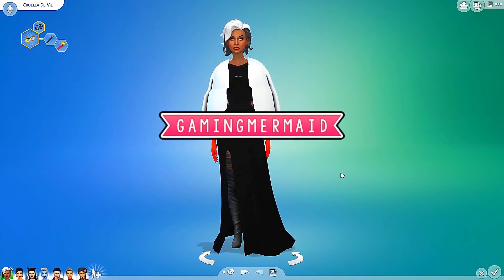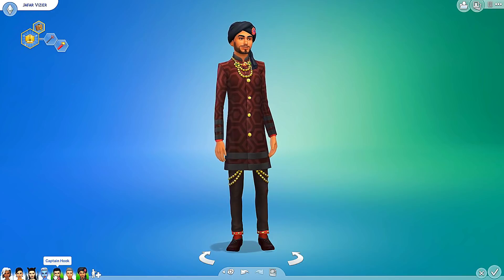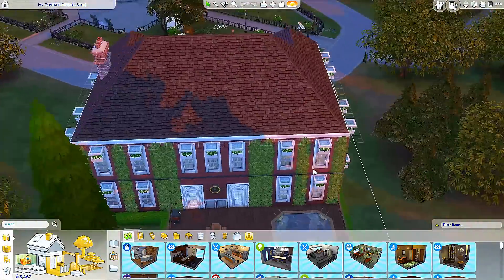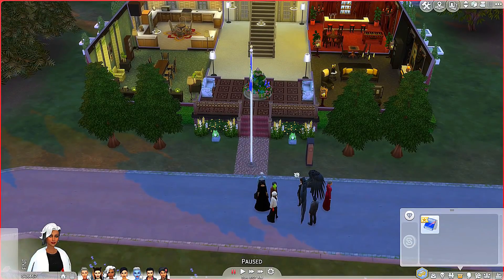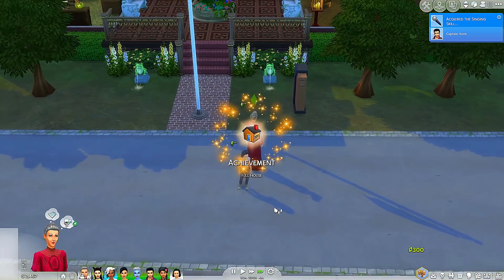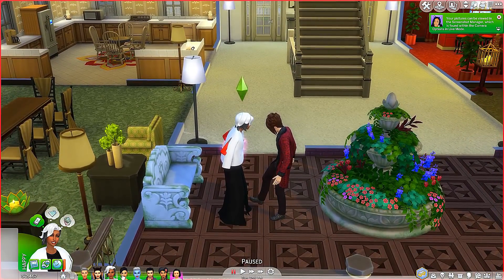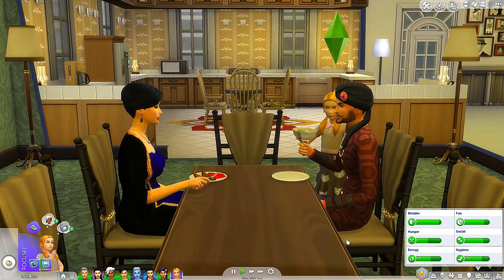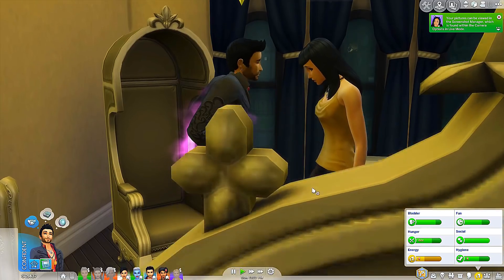😈LONG LIVE EVIL✨ The Sims 4 Disney Villains Challenge #1!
The Sims 4 Disney Villains Challenge #1! Meet the Disney Villains: Evil Queen, Cruella De Vil, Ursula, Maleficent, Captain Hook, Jafar, and Lady Tremaine! In this episode, the Disney Villains move in to Forgotten Hollow and become vampires! Lady Tremaine adopts Cinderella to take care of the house! Should I add the Disney Princesses in this series? ● The Sims 4 Disney Villains Challenge series

The Sims 4 Disney Villains Challenge is a Sims 4 Disney Legacy Challenge with a twist! Opposite of the Sims 4 Disney Princess Challenge, this series focuses on the perspective of the Disney Villains! Will the Disney Villains get their revenge on the Disney Princesses, or will true love conquer all?

● My YouTube Gaming PC Build Specs

♡ MERCH ♡

♡ SOCIAL MEDIA ♡

If you read this, comment ► I'm a magical mermaid

- GamingMermaid